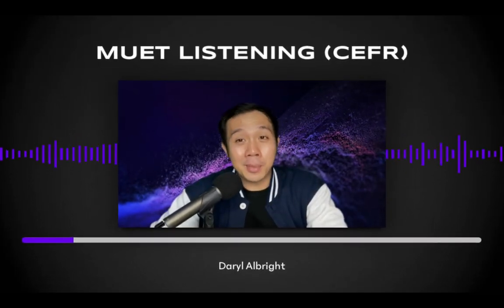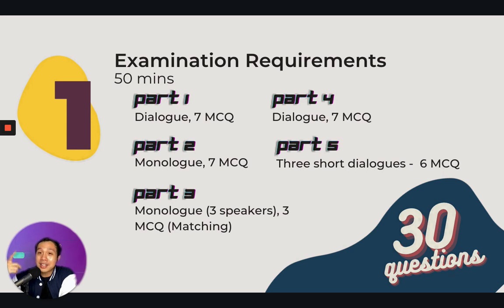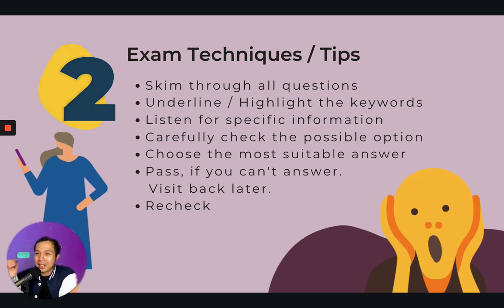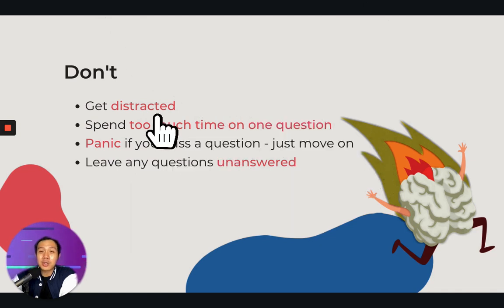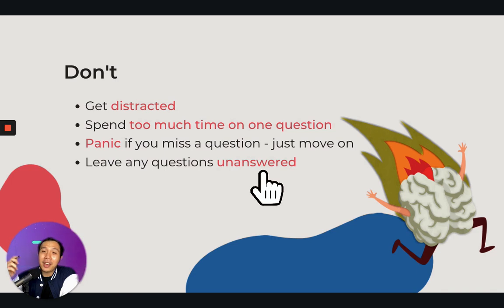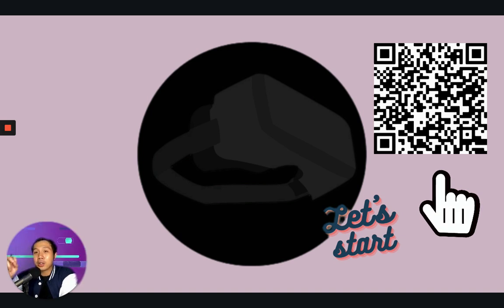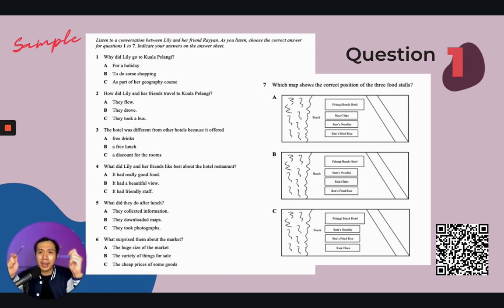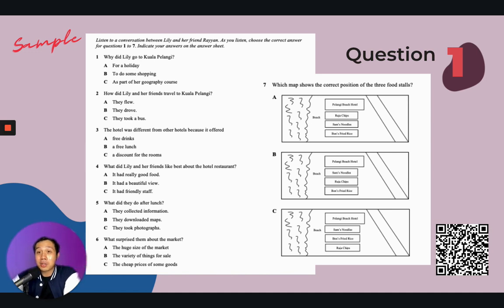MUET Listening CEFR Aligned (March 2021 Onwards) 800/1 | Lecture 1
Presenting you the first lecture on the new format MUET Listening CEFR Aligned 800/1

In this video you will learn about the difference in format for MUET starting March 2021 onwards.

Do share this with your friends / family / anyone who needs it, sharing is caring.

Take care and let's ace this!

Best,